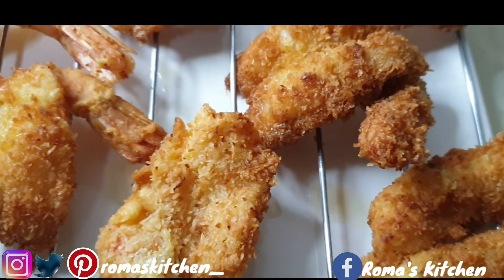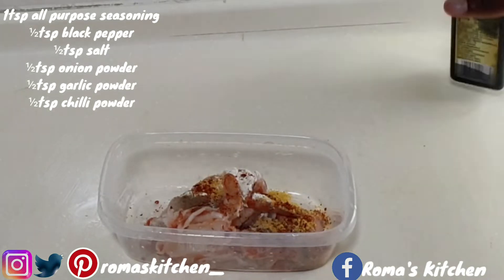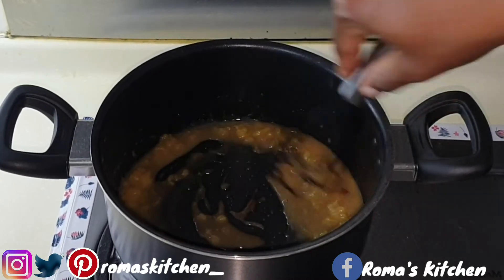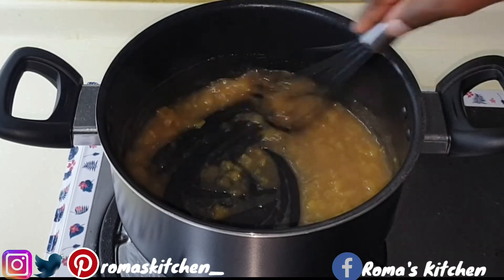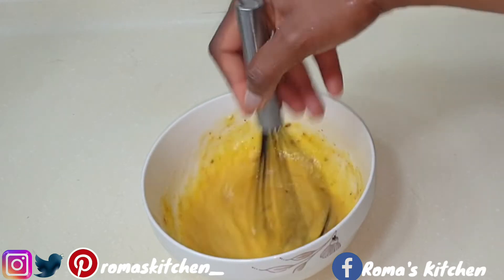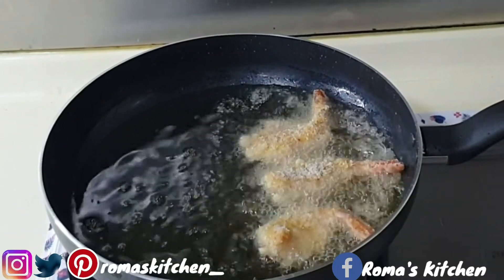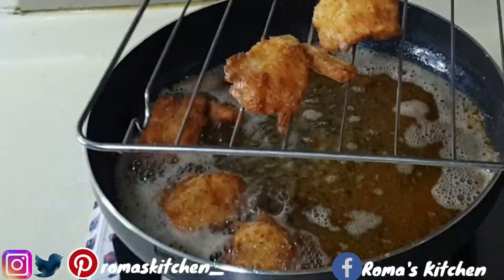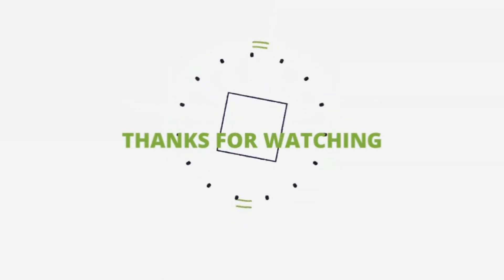COCONUT SHRIMP with Piña Colada Dipping Sauce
Full Ingredients list/Printable Ingredients list 👇🏾 👇🏾

Purchase your All Purpose Seasoning here 👇🏾 👇🏾

Business Page 👇🏾👇🏾
ROWEZ BRAND

Song Title: Cook
Artist: Lexuss/Mr.Lex
Riddim: Bitter Blood (1999)
Produced by: Wycliffe ‘Steely’ Johnson & Cleveland ‘Clevie’ Browne
Label: Studio 2000